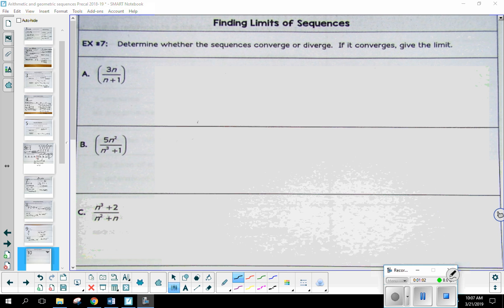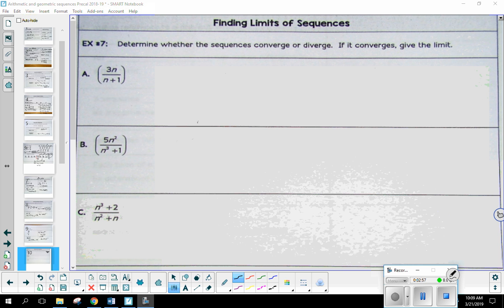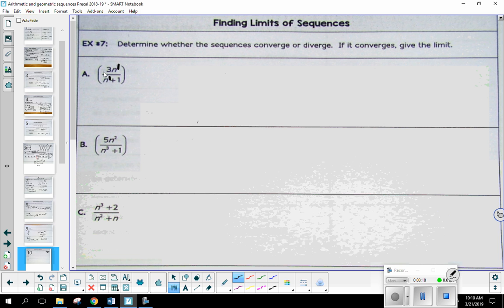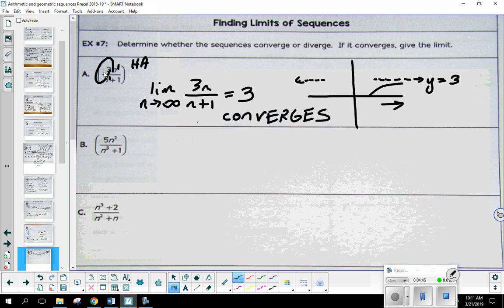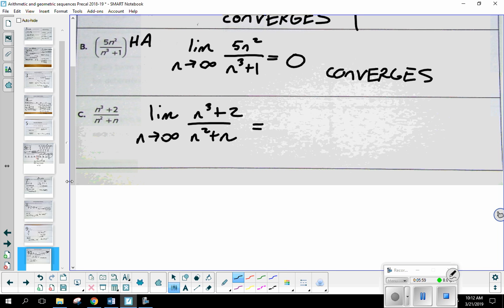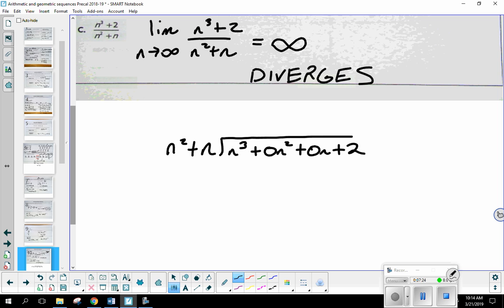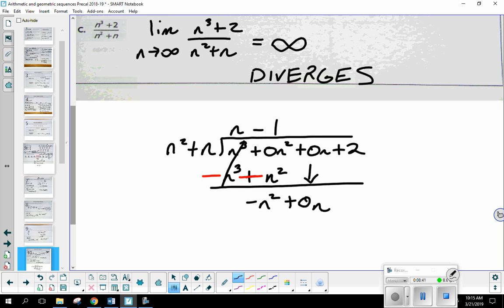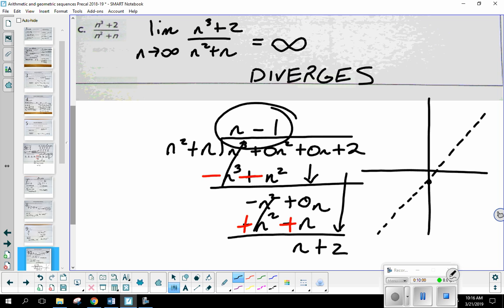Sequences arithmetic and geometric lesson part 4 3 21 19